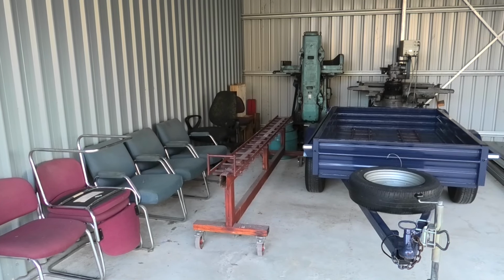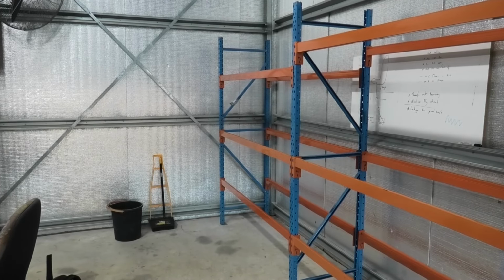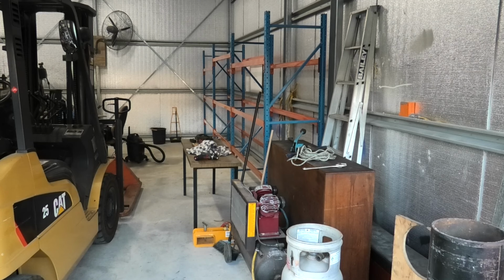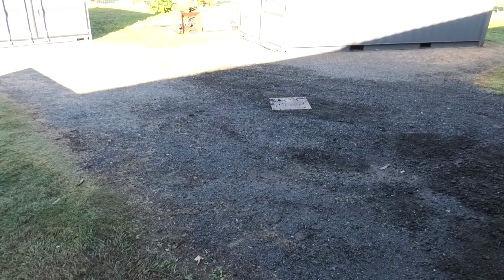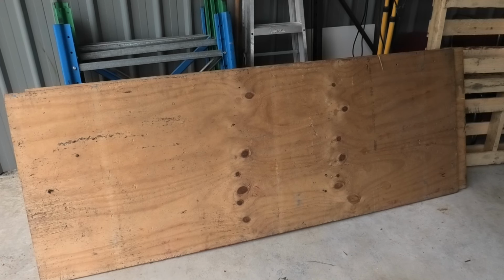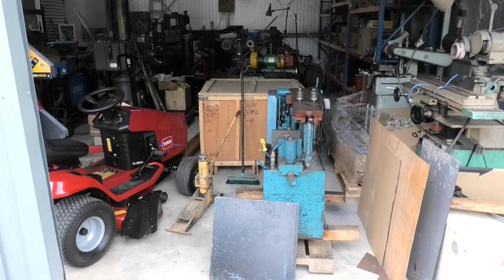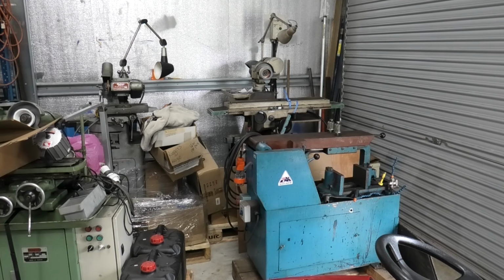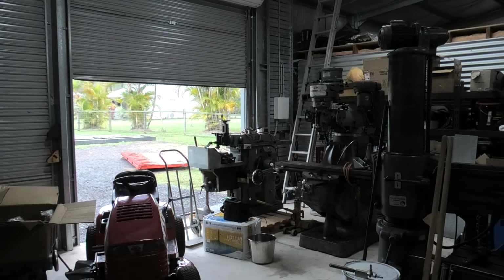More on the shed move 3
A longer story with lots of info. BC.